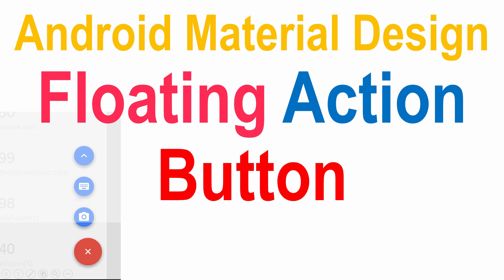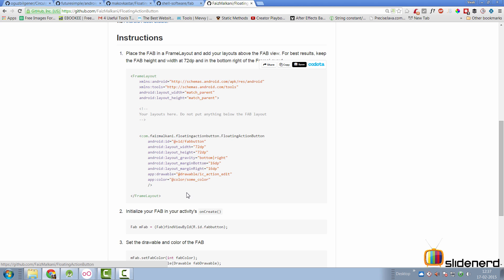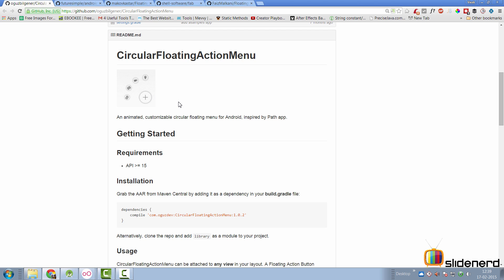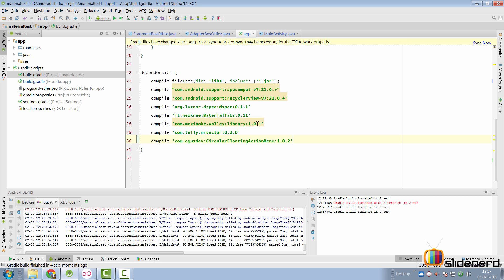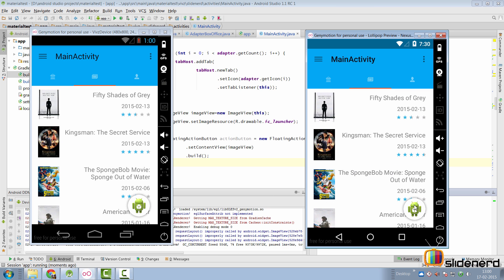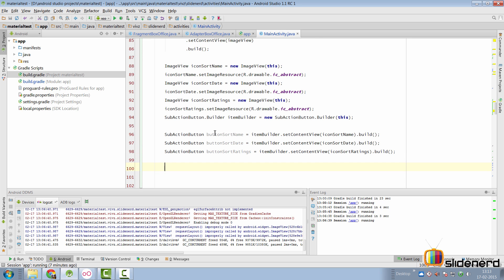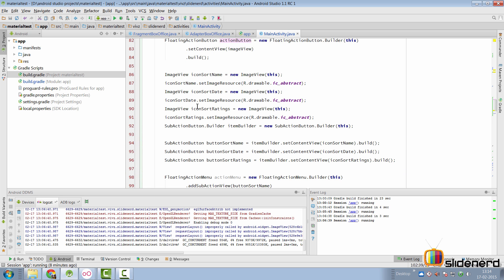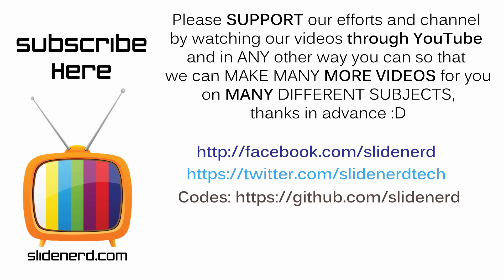253 Android Floating Action Button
This Android Tutorial video shows how to make Floating action buttons which are used for a special type of promoted action. They are distinguished by a circled icon floating above the UI and have special motion behaviors related to morphing, launching, and the transferring anchor point. Floating action buttons come in two sizes: the default, which should be used in most cases, and the mini, which should only be used to create visual continuity with other elements on the screen. FloatingActionMenu is the essential class for the menu. Other two classes, FloatingActionButton and SubActionButton are just views and they can be replaced with any other view. You are completely free to create your own menu button and item views.